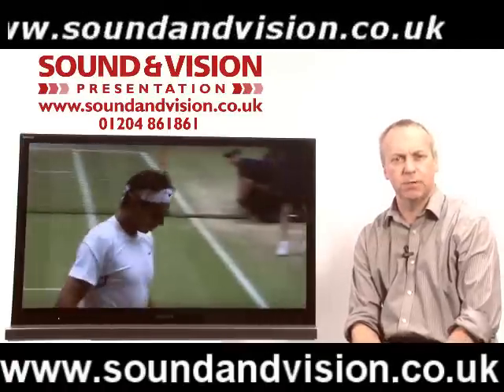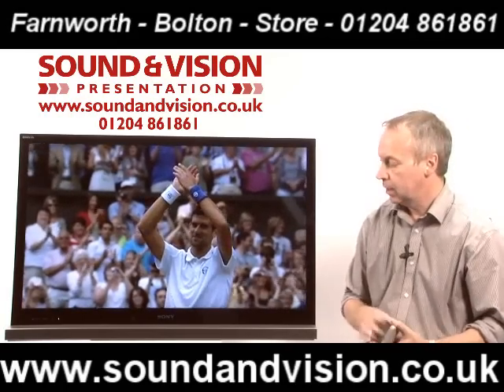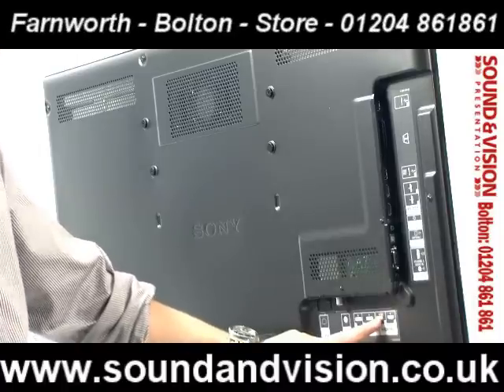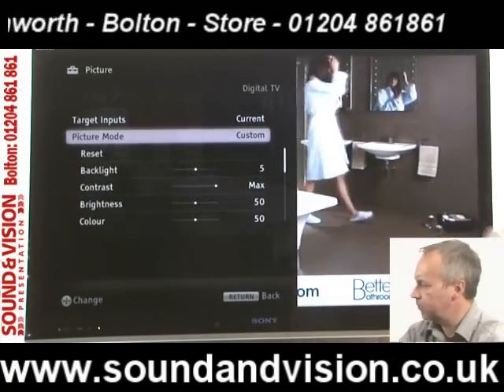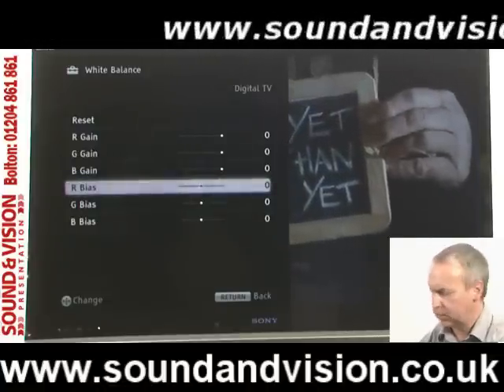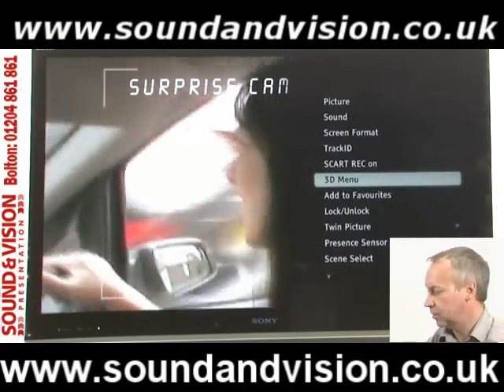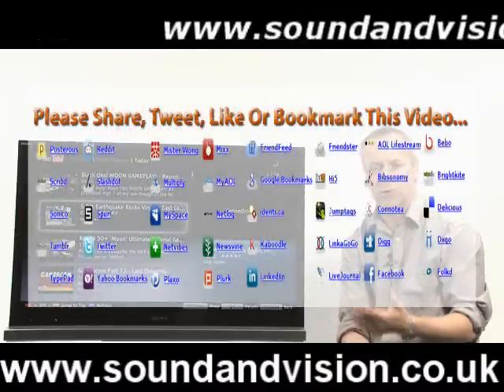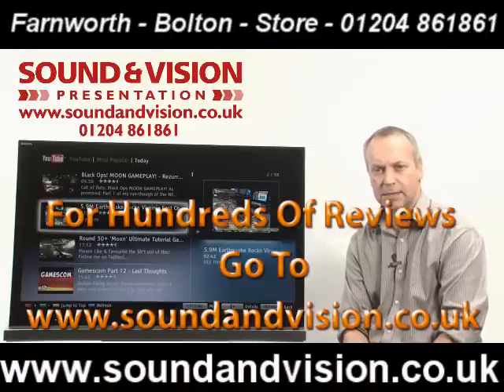Sony KDL-55NX723(KDL55NX723)Video Review-Bravia 3D LED TV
Click for low prices on Sony Bravia KDL-55NX723BU 3D LED TV Call Bolton 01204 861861